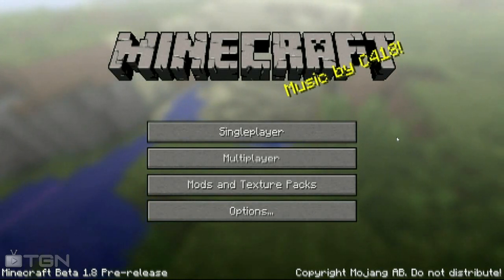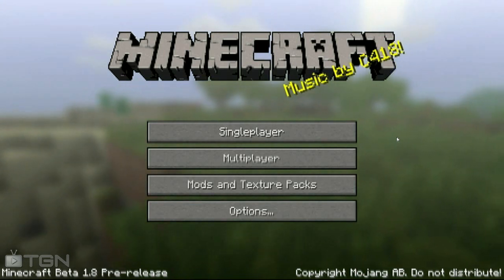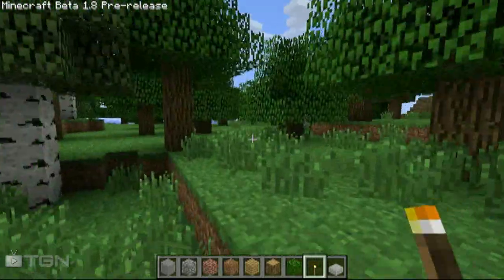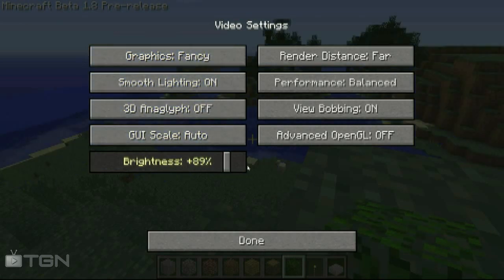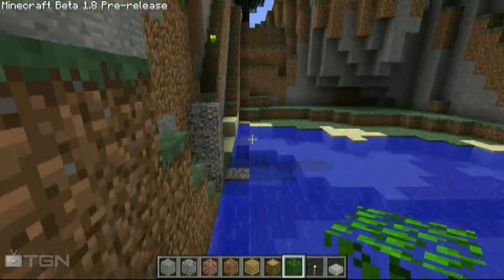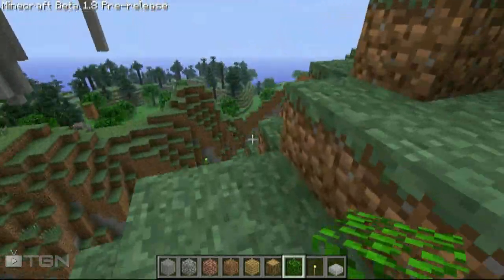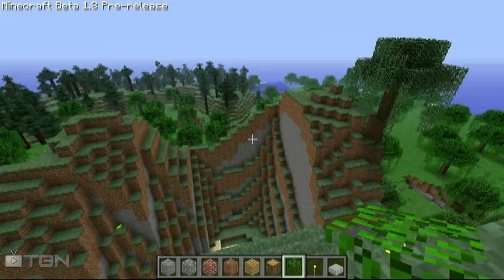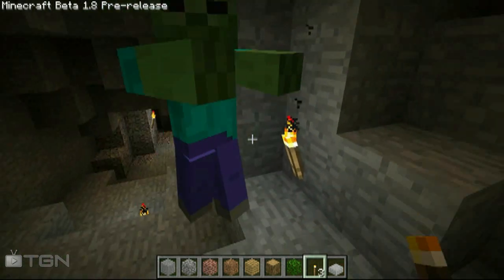Newest Version Of Minecraft Here!!!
"Minecraft Songs: Wonderful Day - MinecraftJams "

OMG 1.8 was leaked!

Join Connor and Brian as we face the eternal depths of the MineCraft!

Become a TGN.TV Director!

▶ TGN WoW - Get more WoW!

▶ Stratics - Discover Stratics!